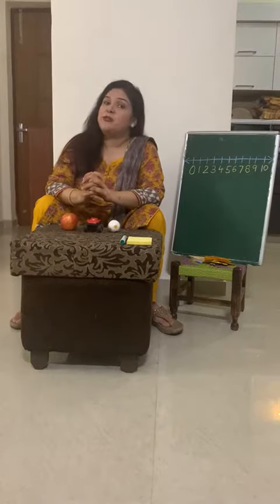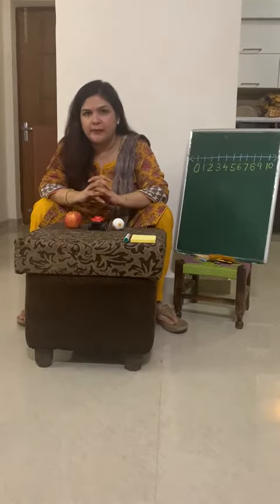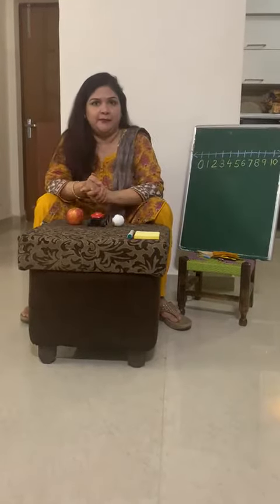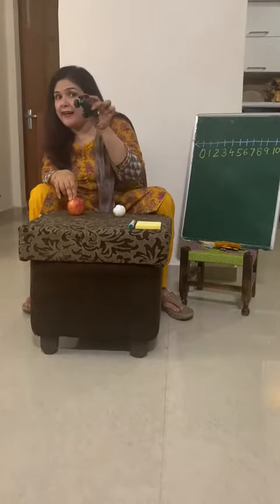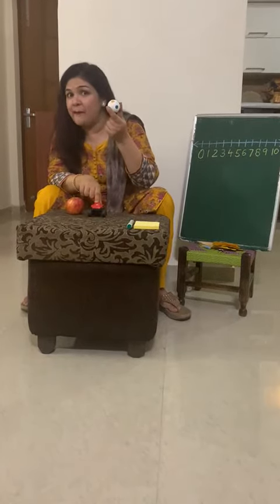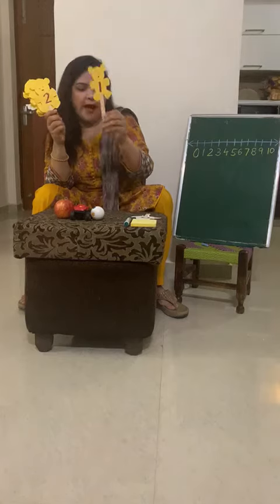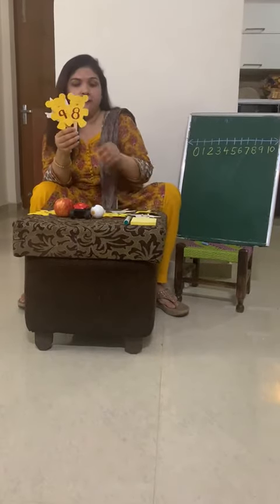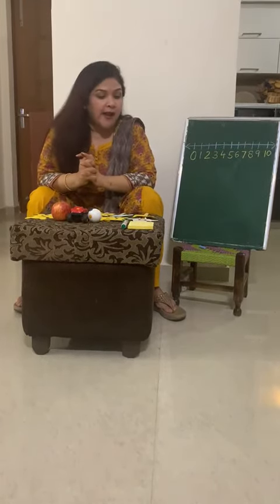Concept of After